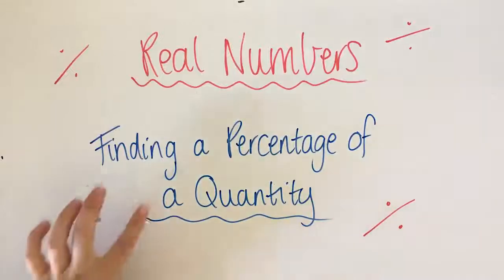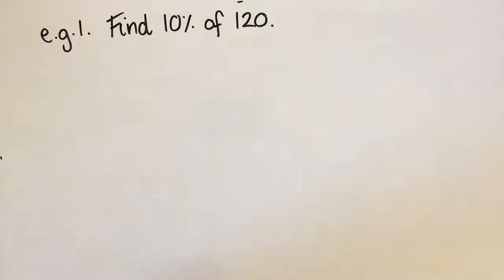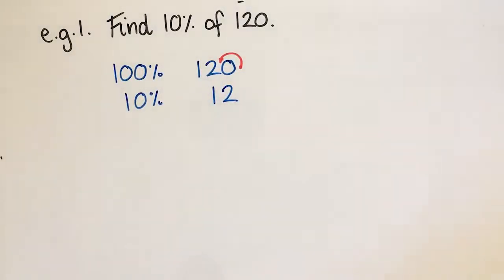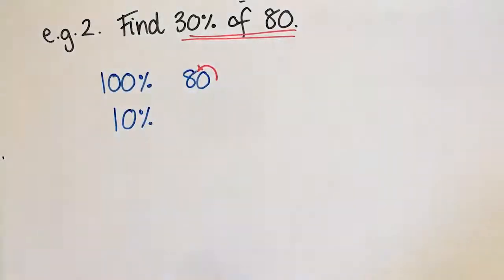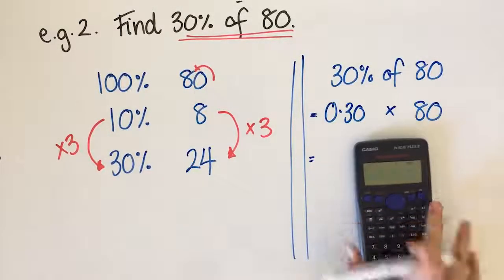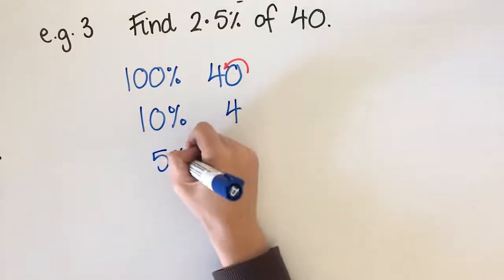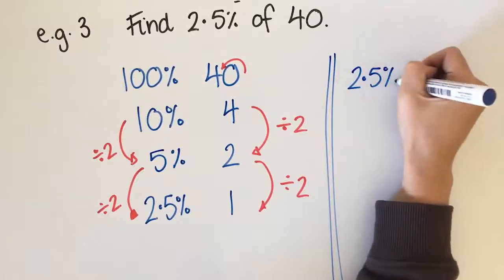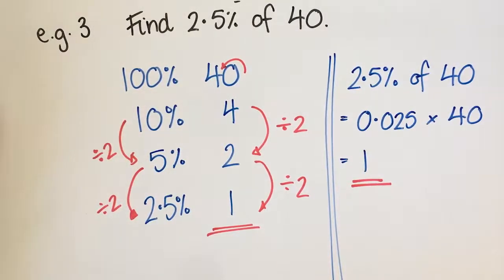Real Numbers │ Finding a Percentage of a Quantity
In this lesson, you will learn how to calculate a percentage of another quantity. For example, finding 40% of 200.